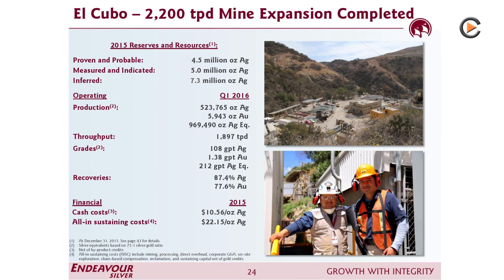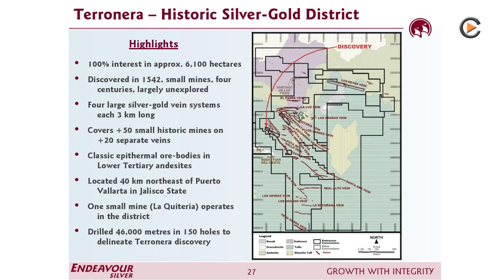Endeavour Silver: Testing New Technology to Reduce Costs at El Cubo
Interview with CEO Bradford Cooke